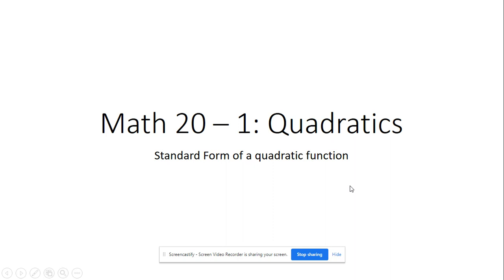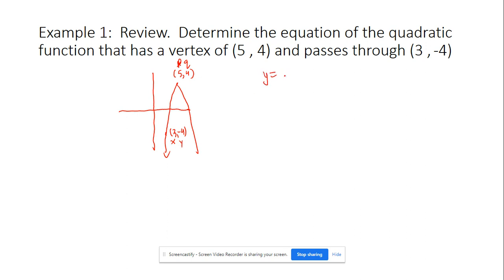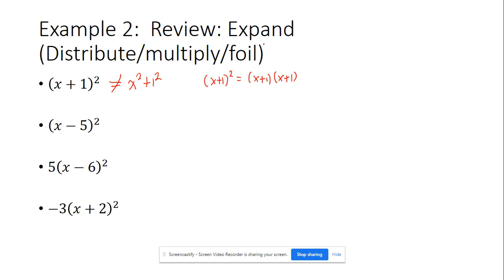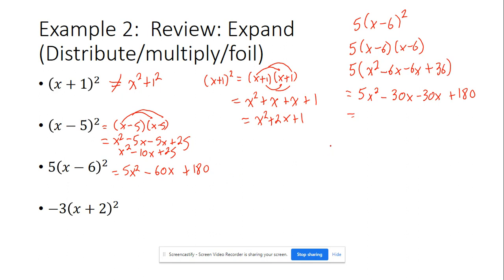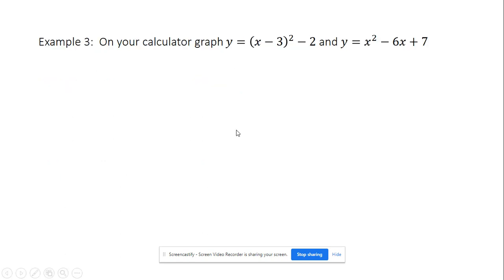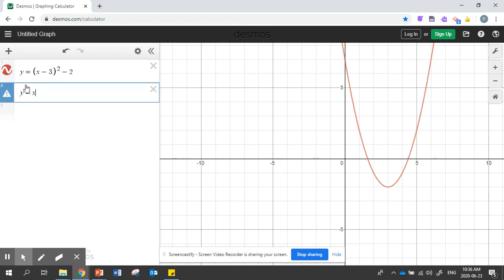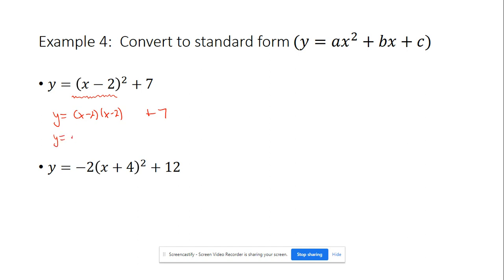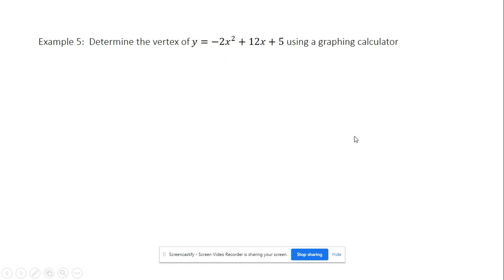2a Standard Form of a quadratic function